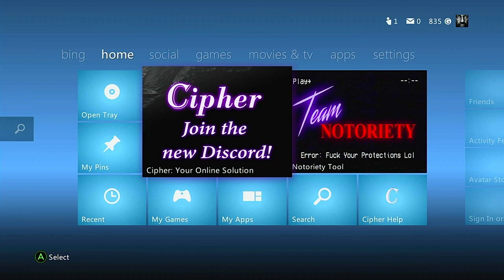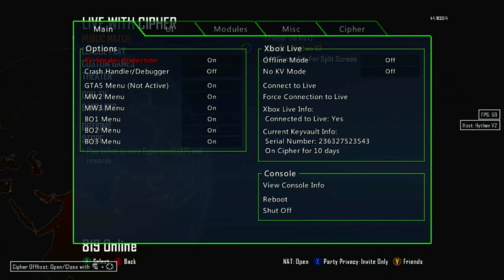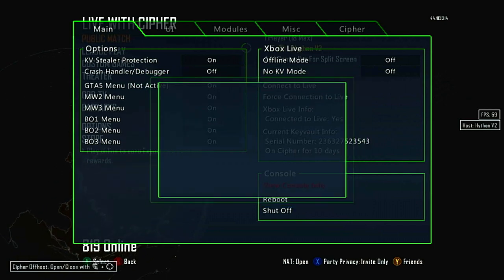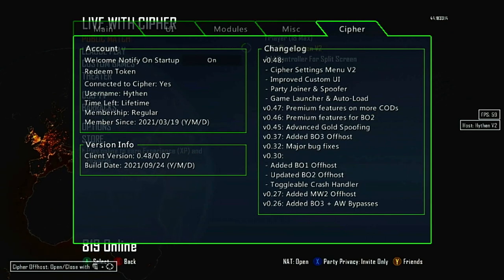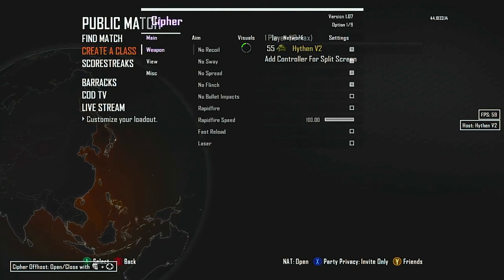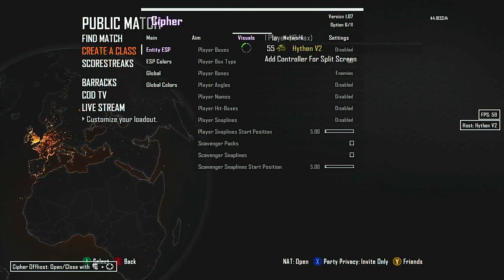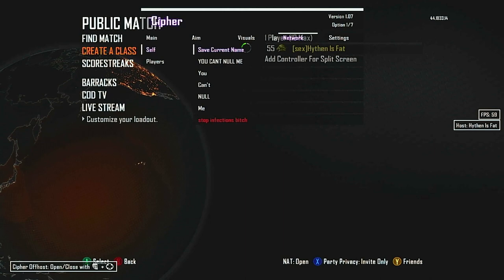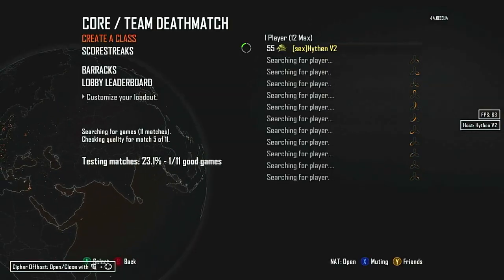*IN DEPTH* Cipher Stealth Server Showcase [17559] [RGH/Jtag]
Cipher is a very cheap, and affordable stealth server going at €100 or $115
which compared to other stealth servers is very cheap for what you get cipher has numerous cheat engines for several different call of duty they also have a gta v mod menu that automatically loads up with their stealth service and you can enable / disable in the configuration menu. They have gamebreaking Black Ops II cheats for HVH or just legit cheating no matter what I promise Cipher will not disappoint.